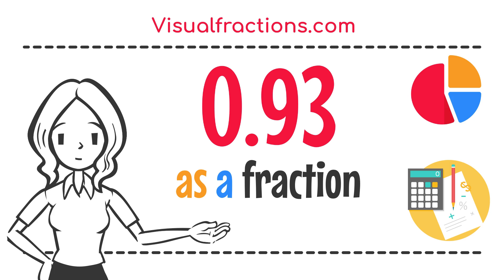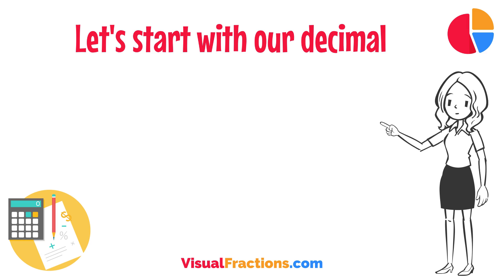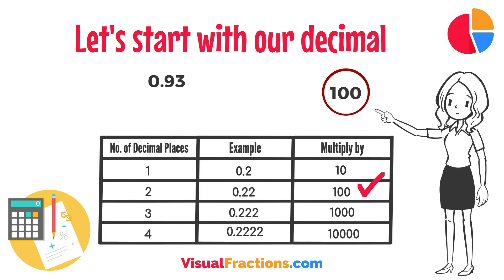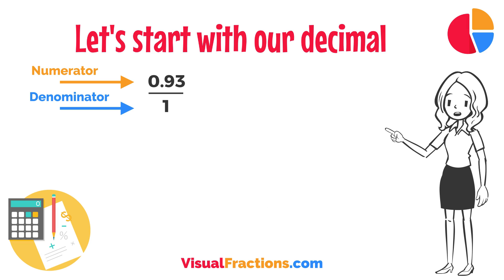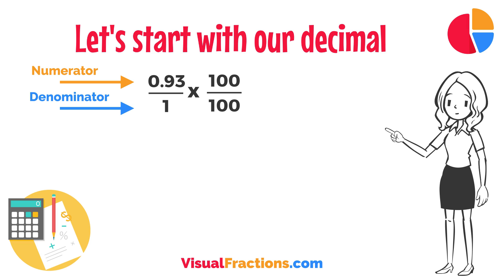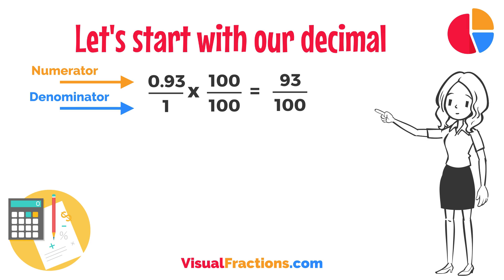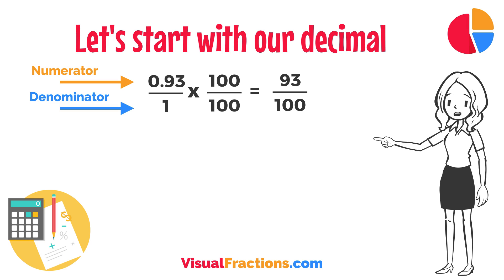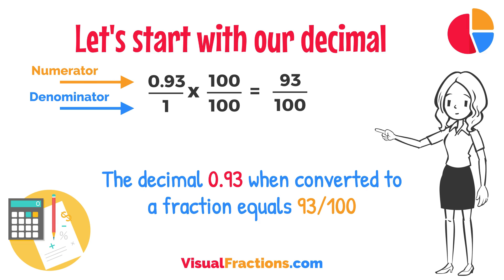What is 0.93 as a Fraction?